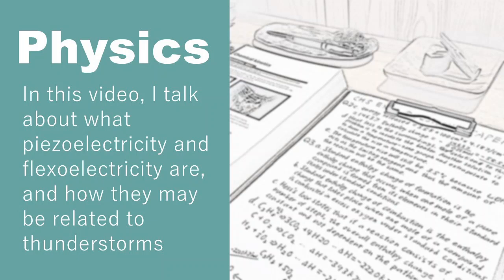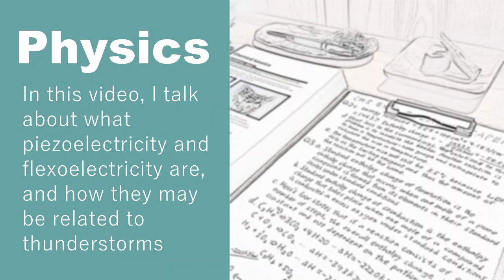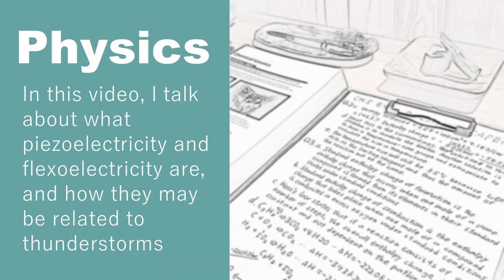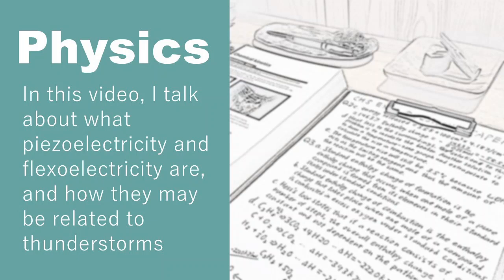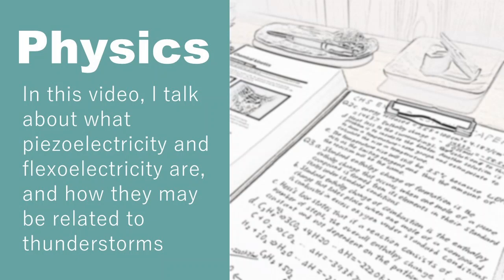How Flexoelectricity May Cause Thunderstorms/Physics #23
I make videos about what I found interesting when I was studying or reading a book.